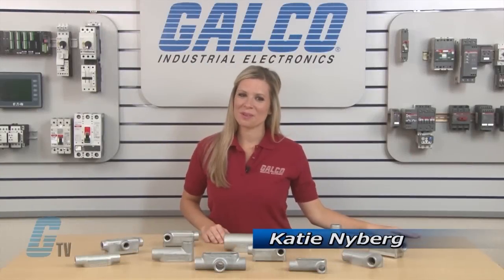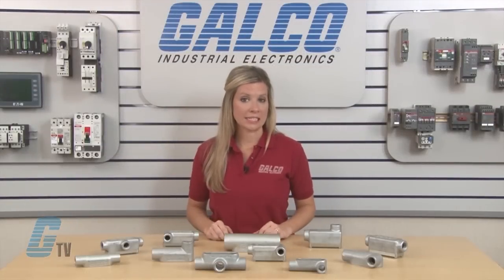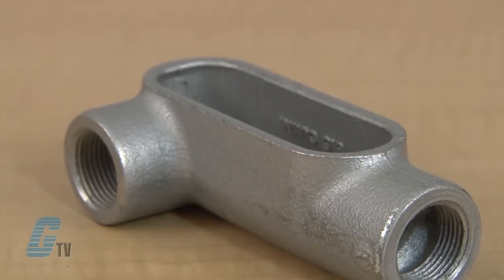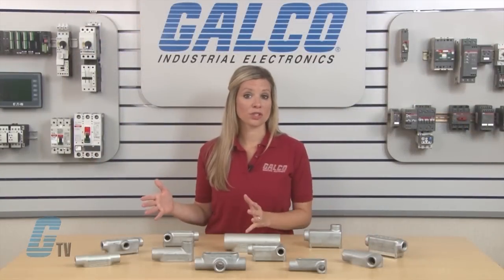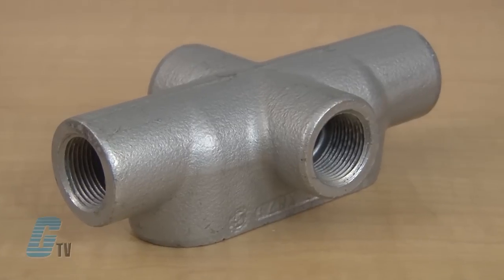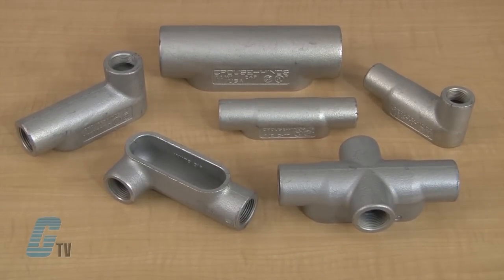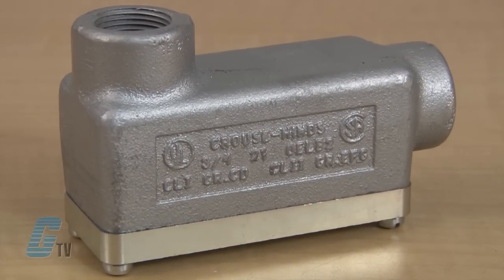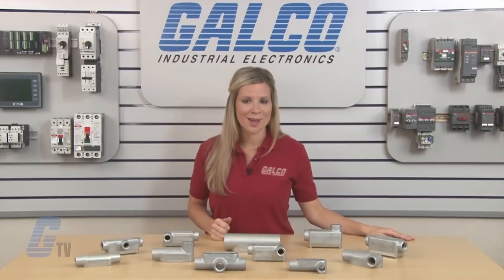Crouse-Hinds Condulet Series Conduit Bodies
Crouse-Hinds Condulet Series Conduit Bodies presented by Katie Nyberg for Galco TV.